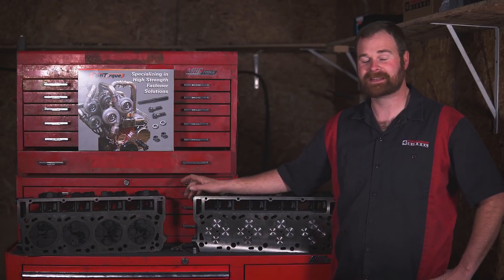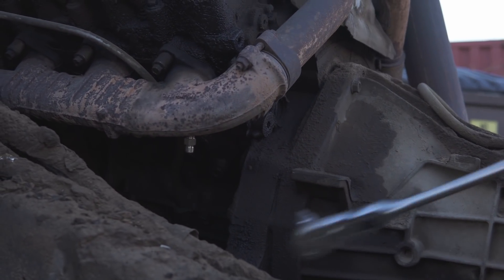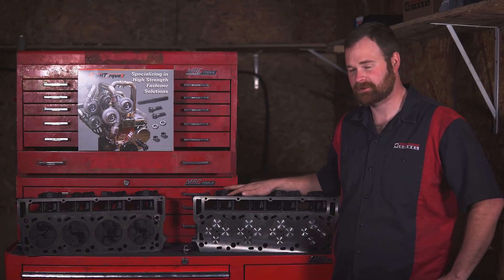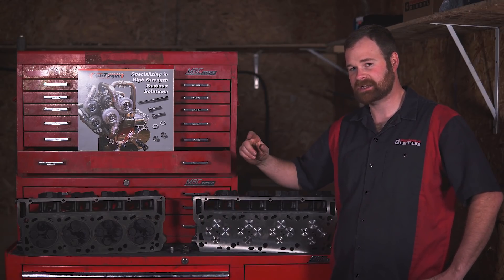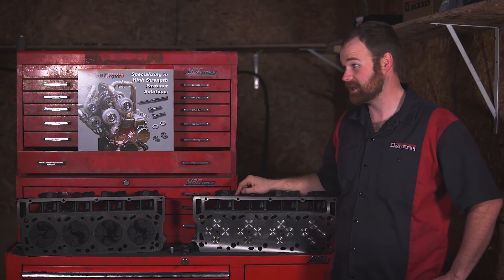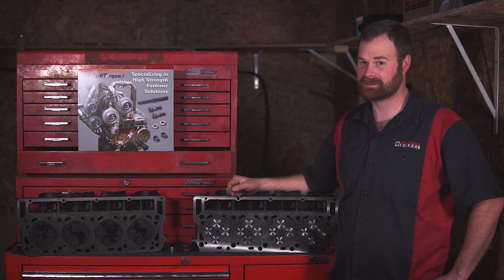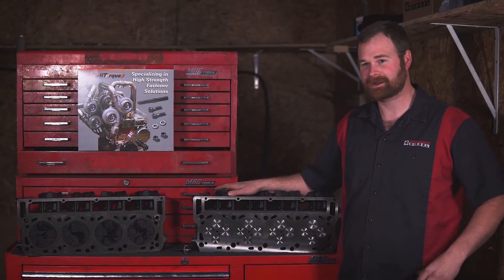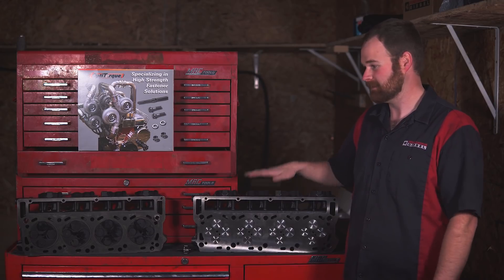Ford 6.0 Power Stroke Cracked Head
In this video, Baron and team at Power Driven Diesel repair blown head gaskets and cracked heads on a Ford 6.0L Power Stroke.  Follow along to see the new parts used to fix the 6-leaker.